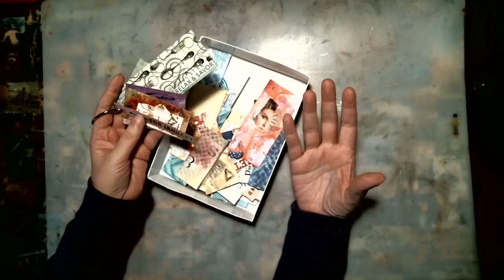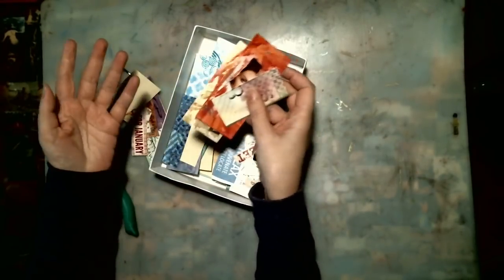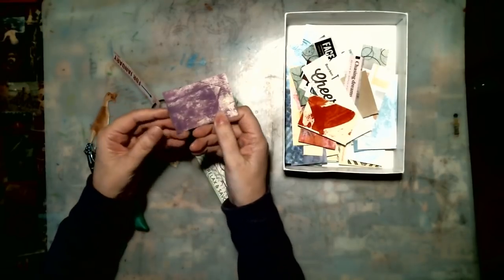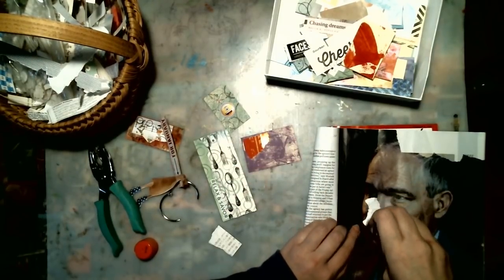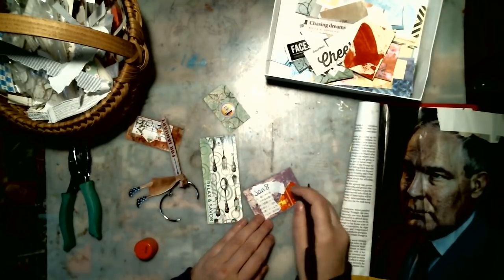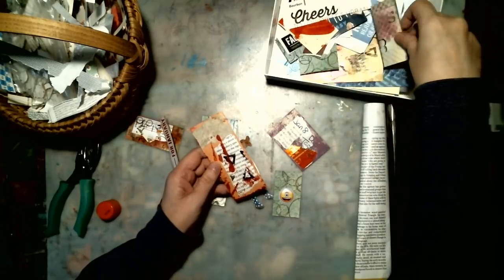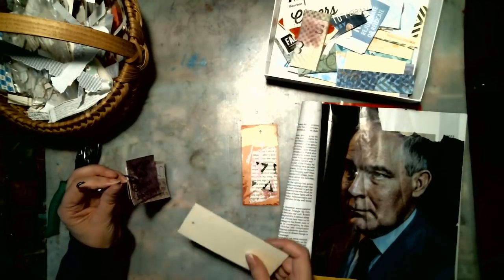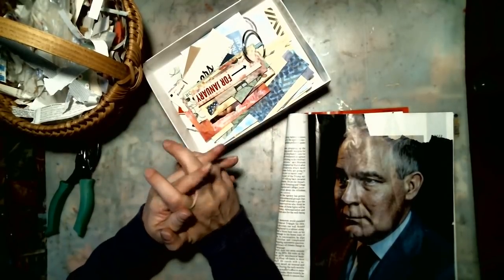Daily Tags Project 2018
I wanted to have a reminder of the year as it goes along and thought a tag collection on a binder clip might work for me since I really don't plan things.  So I thought I would put the idea out there for anyone who might want a simple way to record events in 2018.